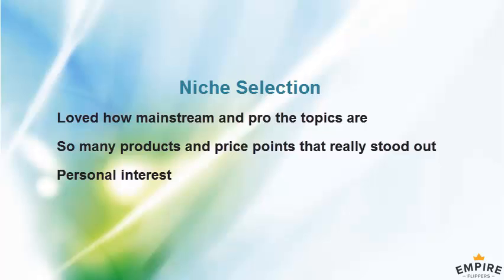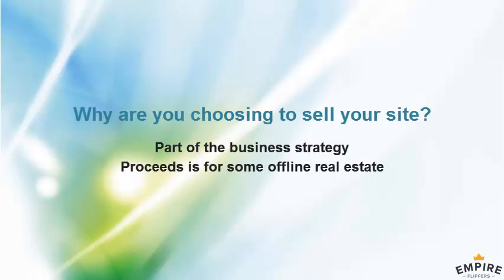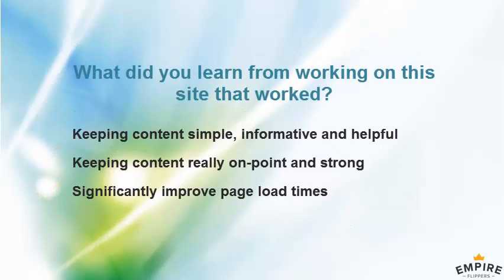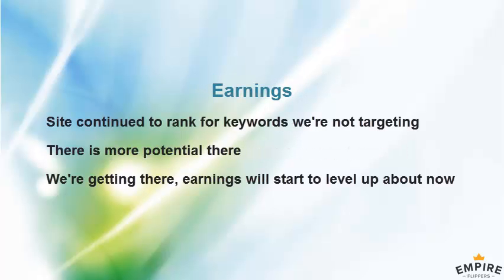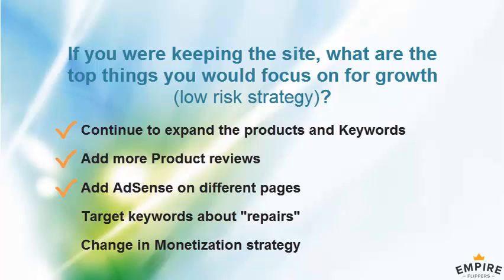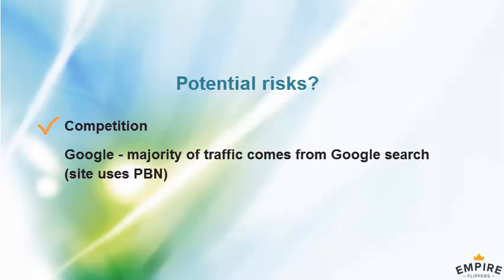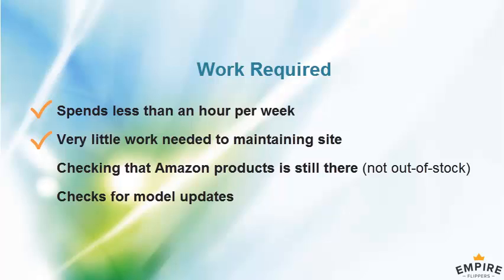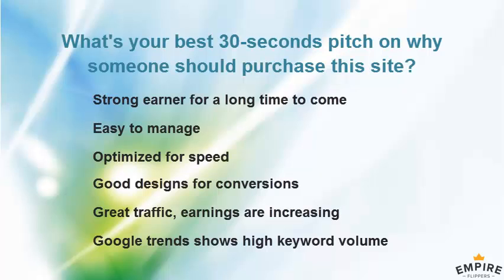Website For Sale: $8.7K/Month in the Home and Garden niche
Amazon site created in January 2014 in the Home and Garden niche. Specifically, the content is about bathroom showers.